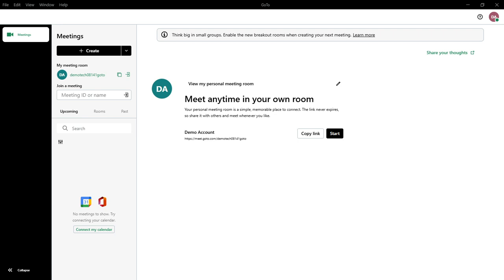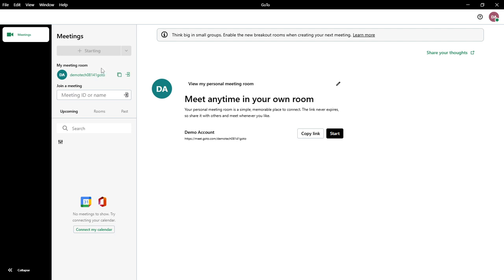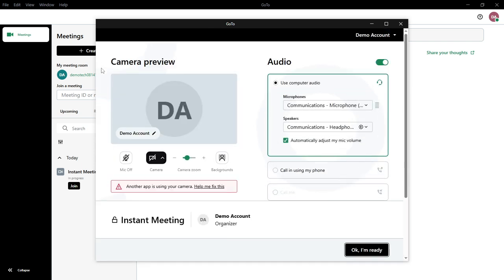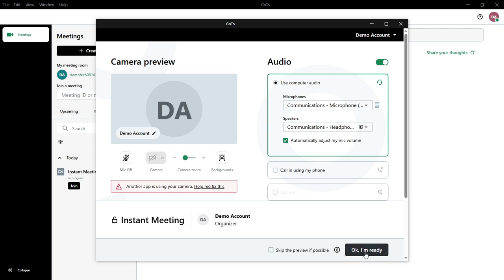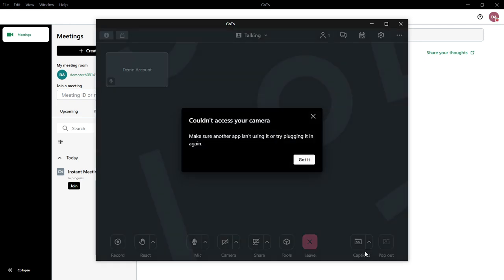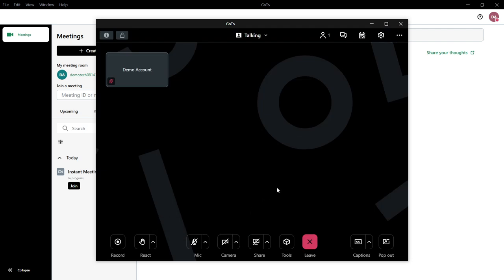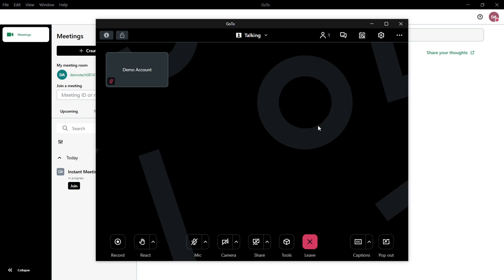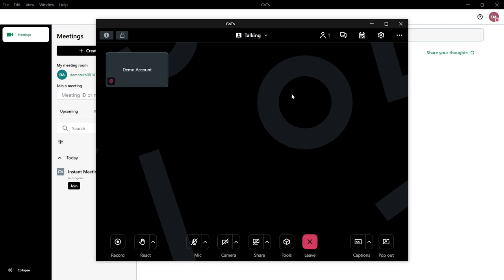How to Start a Meeting in GoToMeeting [2026 Full Guide]